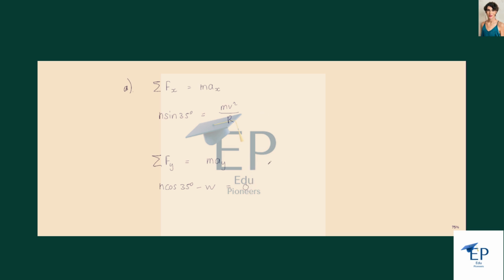A basin surrounding a drain has the shape of a circular cone opening upward, having everywhere a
A basin surrounding a drain has the shape of a circular cone opening upward, having everywhere an angle of with the horizontal. A 25.0-g ice cube is set sliding around the cone without friction in a horizontal circle of radius R. (a) Find the speed the ice cube must have as a function of R. (b) Is any piece of data unnecessary for the solution? Suppose R is made two times larger. (c) Will the required speed increase, decrease, or stay constant? If it changes, by what factor? (d) Will the time required for each revolution increase, decrease, or stay constant? If it changes, by what factor? (e) Do the answers to parts (c) and (d) seem contradictory? Explain.